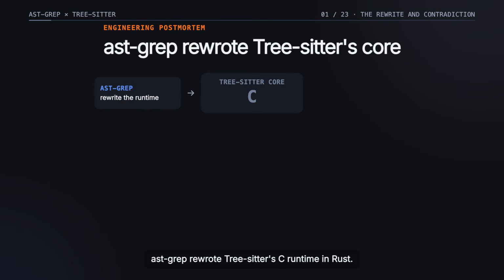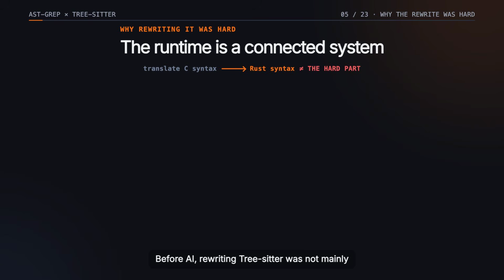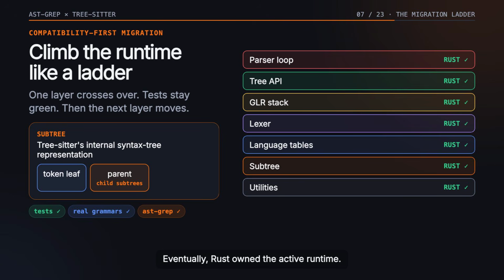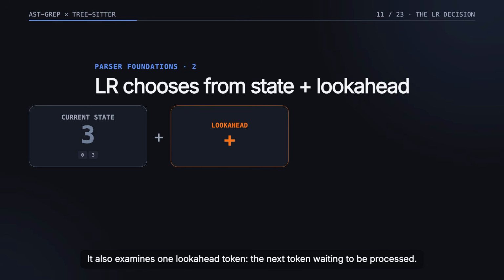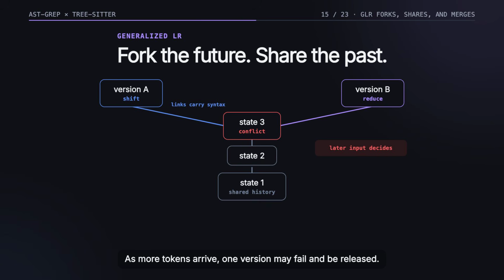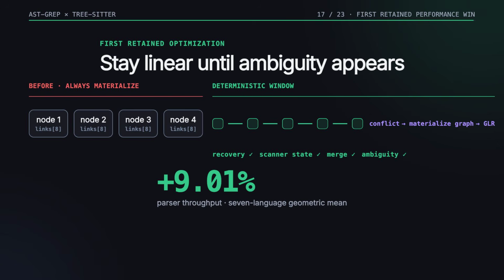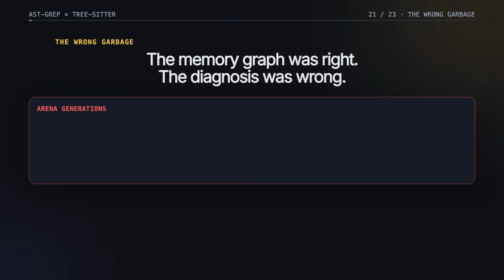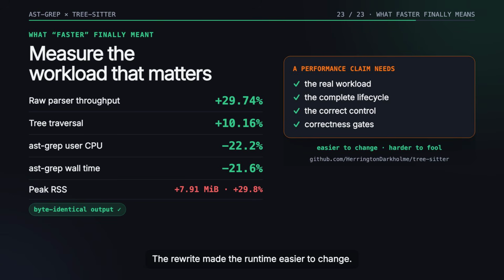Rewriting Tree-sitter’s C Core in Rust with AI: 30% Faster Parsing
ast-grep rewrote Tree-sitter’s C runtime in Rust with AI assistance. The resulting parser was 29.74% faster at raw parsing and 10.16% faster when reading syntax trees—but the complete ast-grep application initially became slower.

This engineering postmortem explains:

- What Tree-sitter and ast-grep do
- Why Tree-sitter is foundational to modern coding and agentic tools
- How LR and GLR parsing work
- Why rewriting the runtime was difficult
- How the C core was migrated layer by layer
- What caused segfaults in unsafe Rust
- How profiling uncovered unnecessary GLR stack work
- Why parser benchmarks did not predict end-to-end performance
- How the final Rust implementation reached roughly 30% faster parsing

If you would like to support ast-grep, you can buy the official Leanpub book